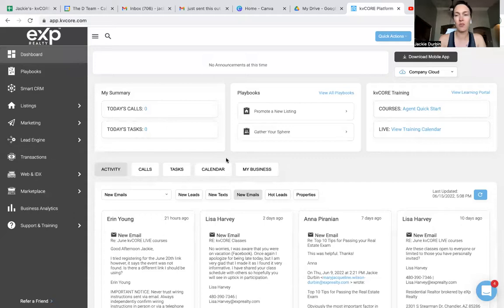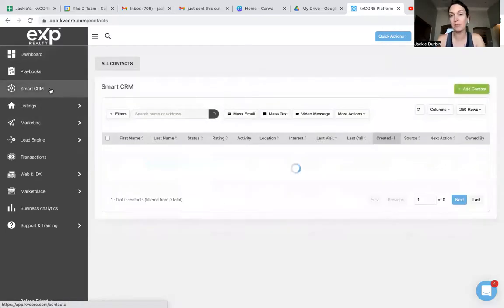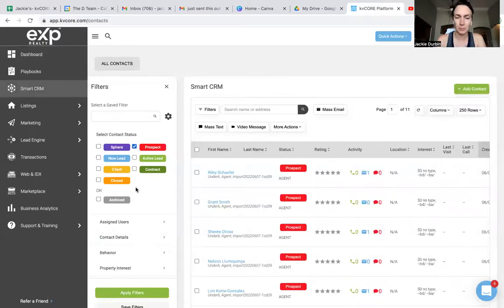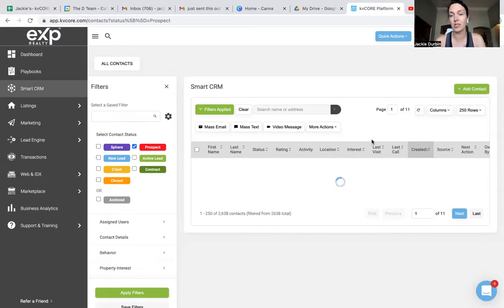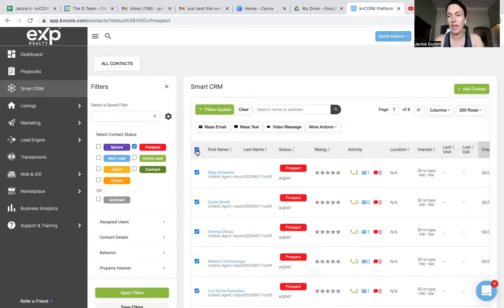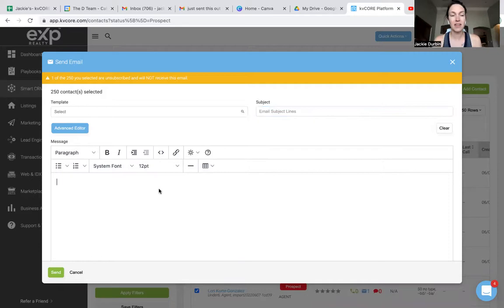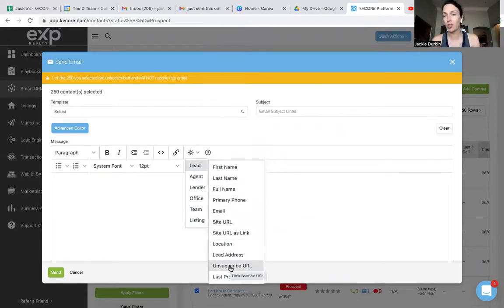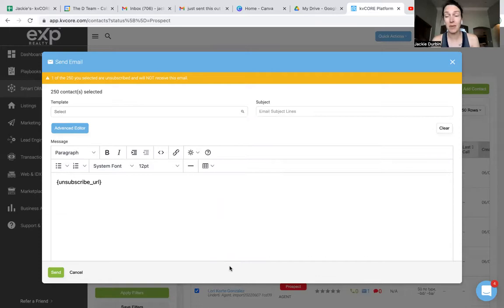kvCORE Tip - How to ensure the "Unsubscribe" button is on an email?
In this video I show you how easy it is to add the unsubscribe button to any email being sent on on kvCORE.  You want to make sure you have this on material so people can easily opt out of emails, why? So glad you asked, the last thing you want to do is continue to spend time with a contact who has no interest in working with you.